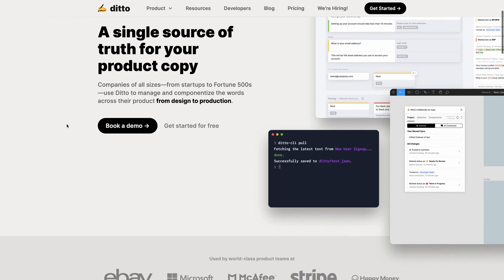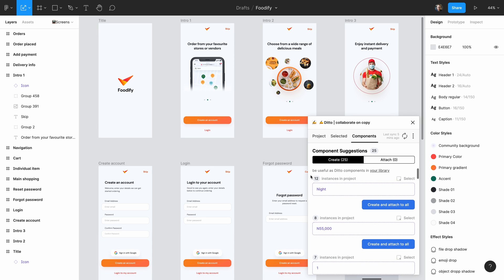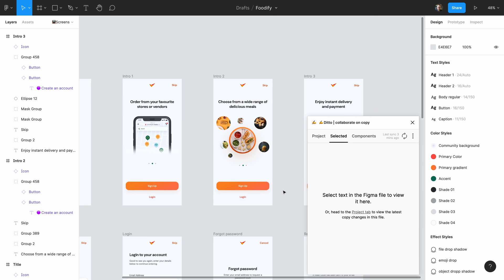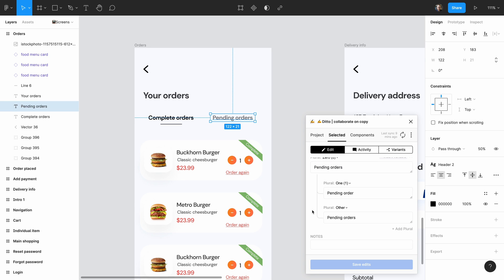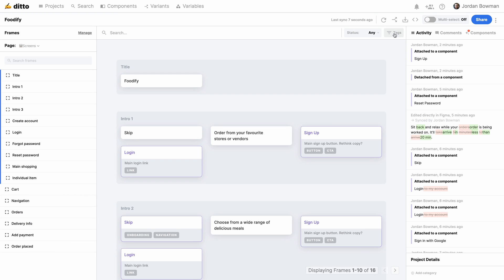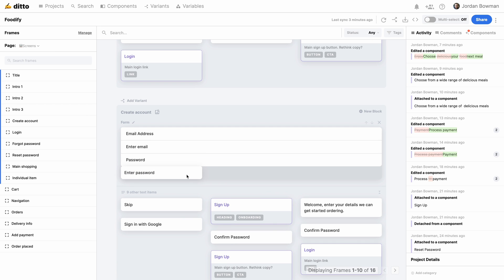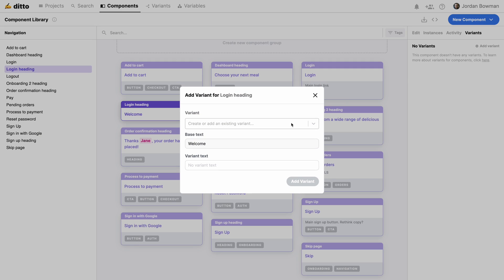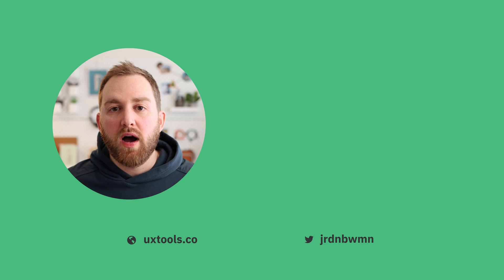Streamline Your UX Writing with Ditto!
In this episode, we build a content design system using the Ditto web app and Figma plugin.

Start using Ditto on your own for free, or start a 2 week trial with your team

00:00 Intro
00:27 Scenario
01:10 Figma plugin
01:40 Components
03:36 Plurals
04:10 Variables
04:53 Tags
05:35 Blocks
06:06 Status
06:24 Variants
07:04 Working with teammates
07:30 Wrapping up

🎥 About the Designer’s Toolkit
The Designer’s Toolkit is a show for product designers. Every episode, we teach you how to use some of our favorite design tools to perform essential UX skills.

🐦 Read Jordan’s thread on Twitter about how to build a content design system

👨🏻‍💻 About UX Tools
We’re two full-time product designers sharing practical techniques and tools.